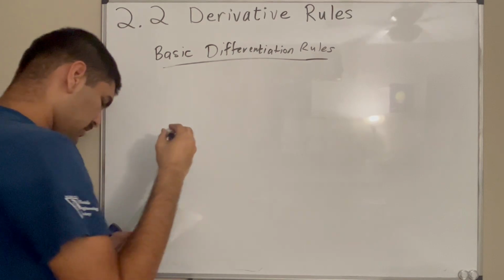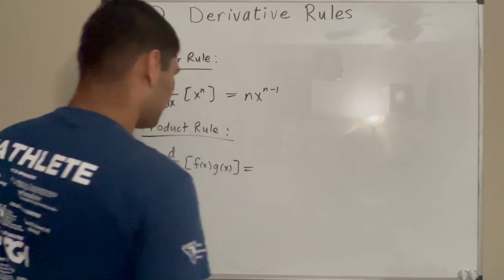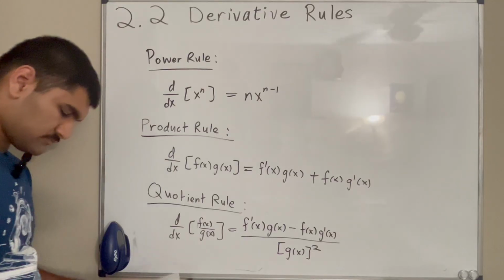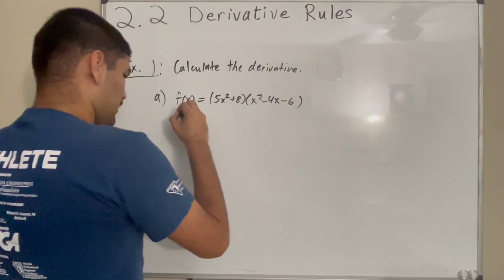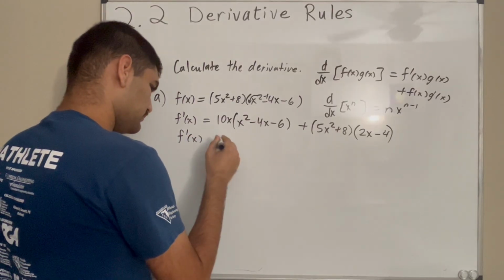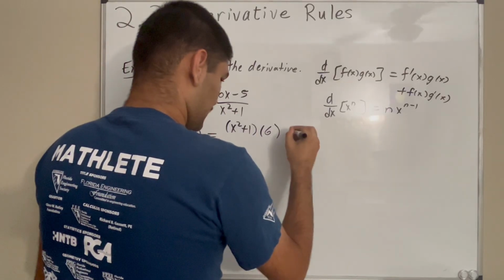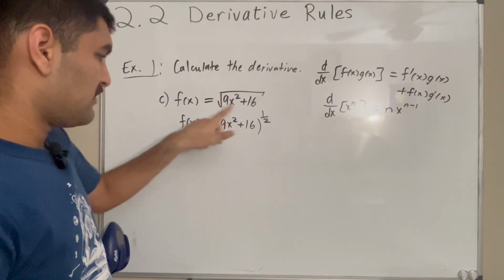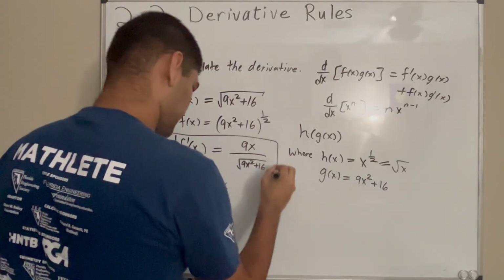2.2 Derivative Rules | Calculus I & II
Hey guys! In this video, I discuss differentiation rules, including the Power Rule, Product Rule, Quotient Rule, Chain Rule, and more. I also do examples to help illustrate these rules in action.